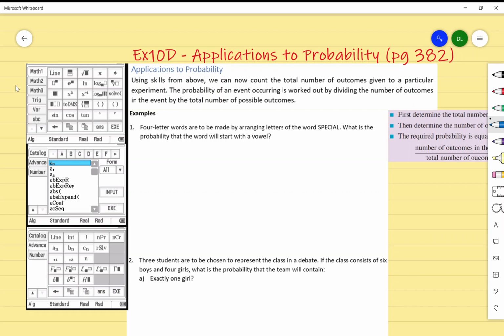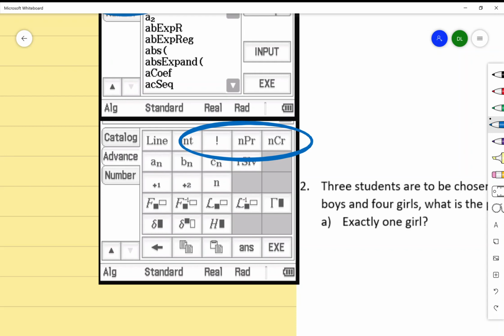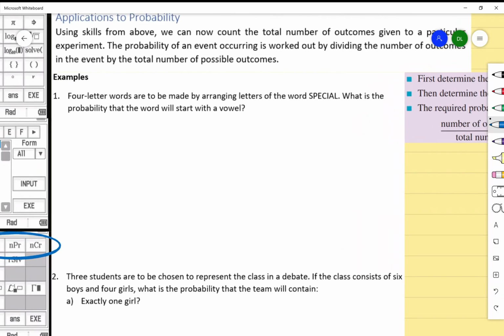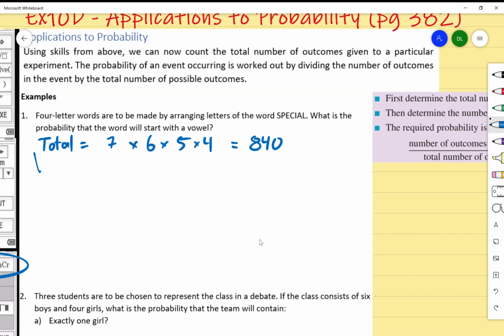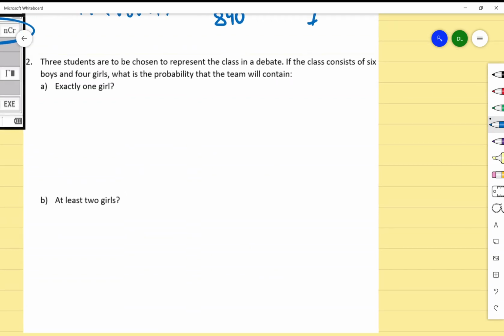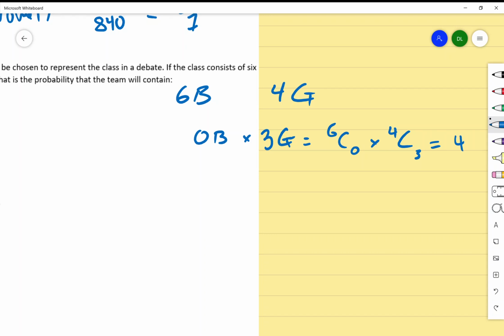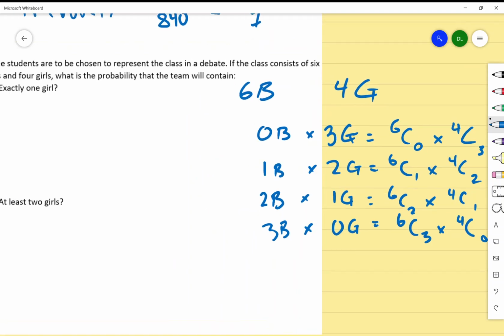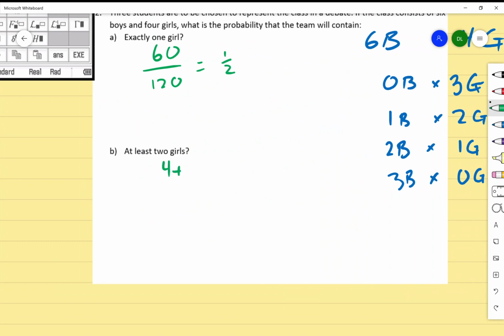Ex10D Applications to Probability